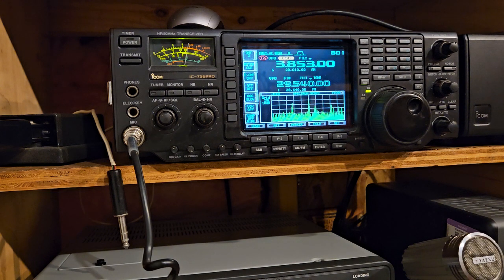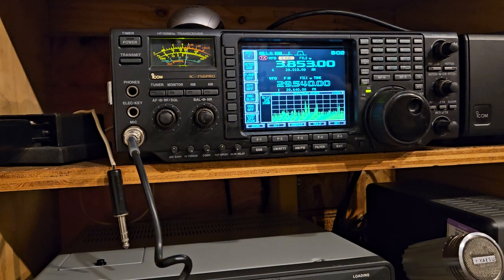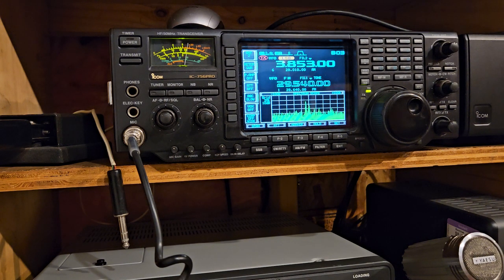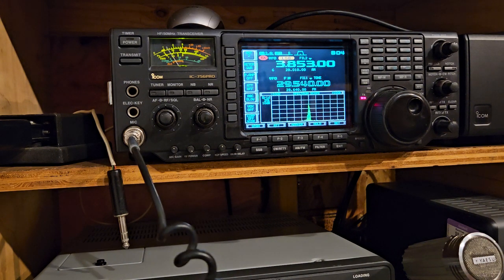November 16, 2023